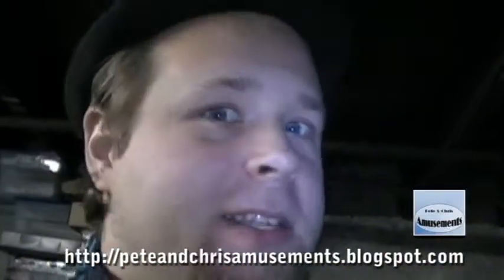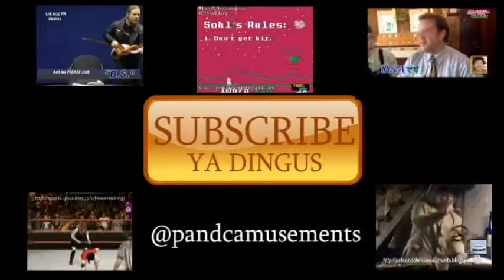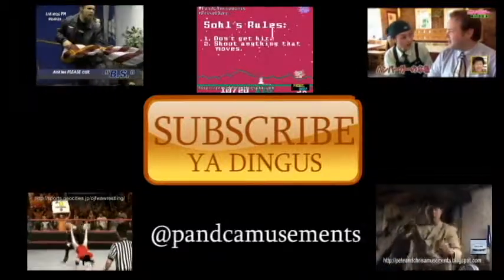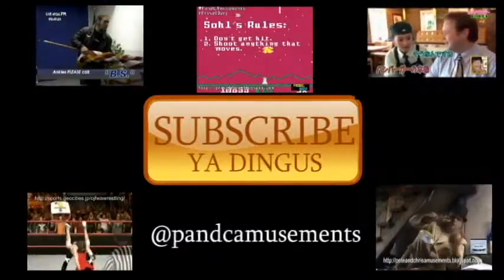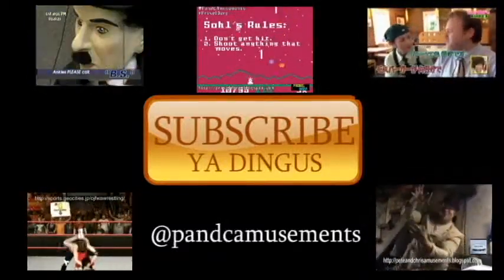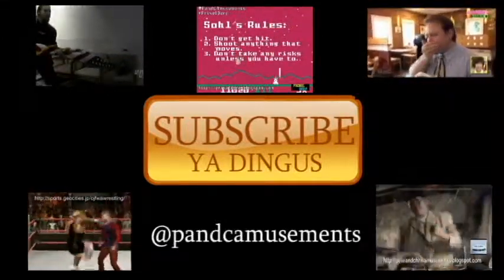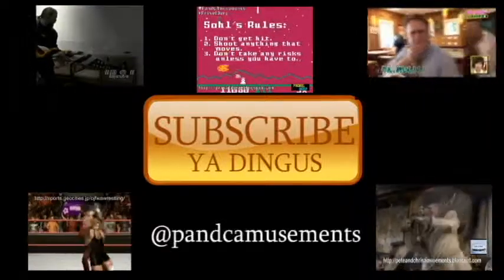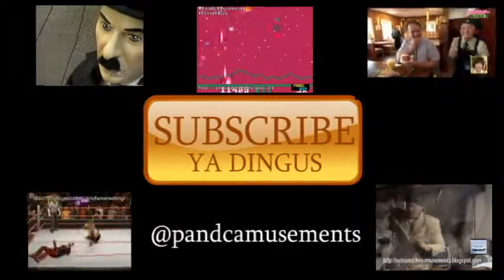RINGTOSS!!! - How To Play The Game!